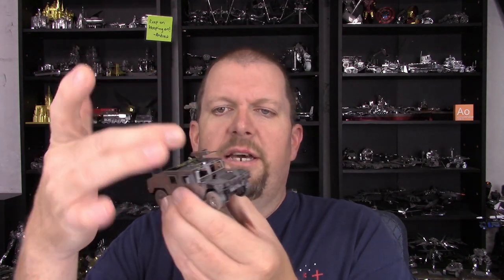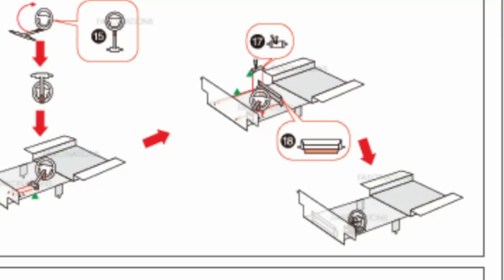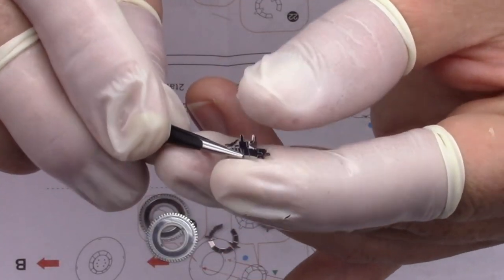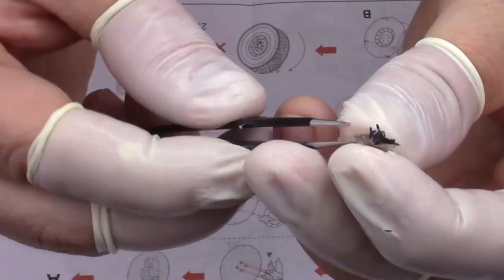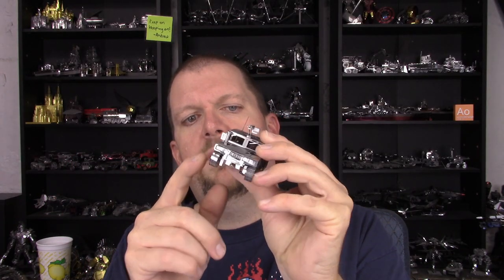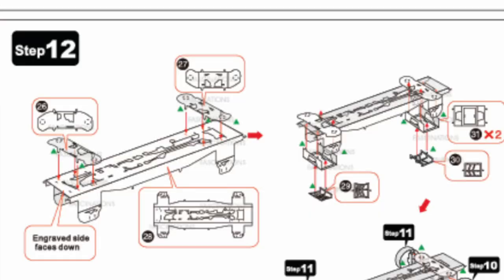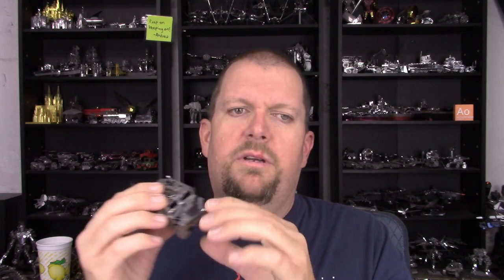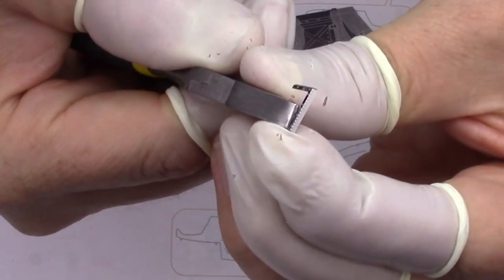Iconx Review - Humvee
Building this older ICONX model make me feel a bit rusty but was it because I have not build as many models lately or because the instructions have improved so much that I had trouble with these older ones?